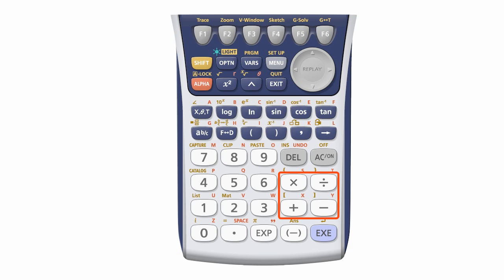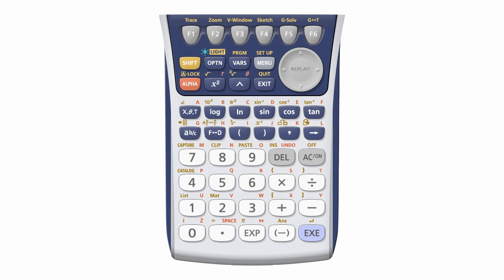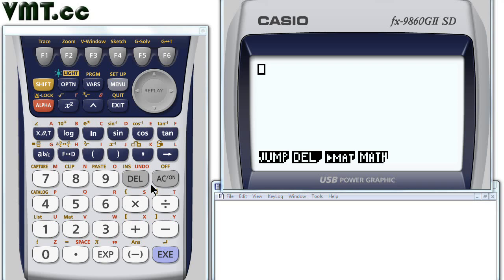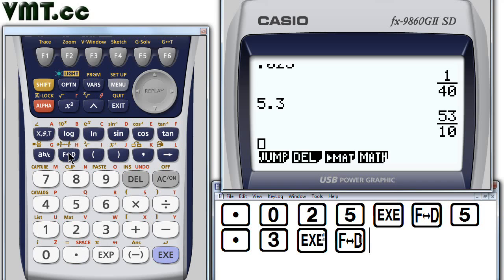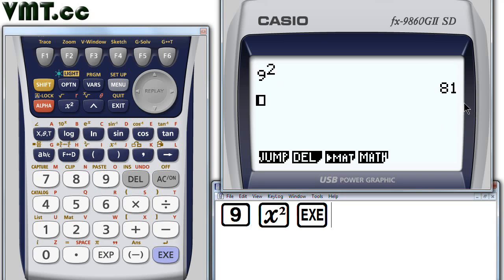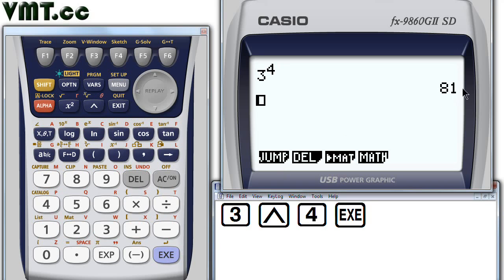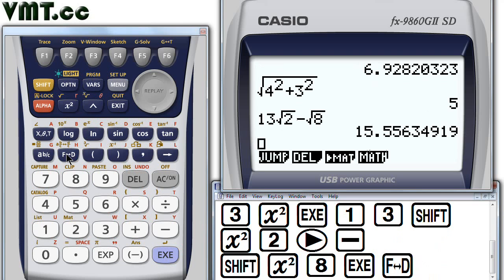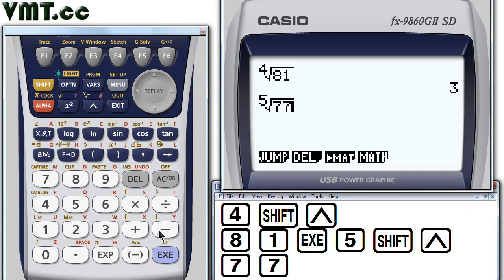Calculator Tutorial: Casio fx-9860GII Basic Calculations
The following concepts are covered in video: Basic Arithmetic, Negation, Grouping Symbols, Fractions (proper, improper, mixed numbers), Decimals (including Repeating Decimals, something NOT covered in the calculator guidebook!), Fraction-Decimal Conversions, Pi (π), Squares, Reciprocals, Powers/Exponents, Square Roots, Rationalizing Denominators, Cube Roots, and Nth Roots. Video is designed to look great on small or big screens, and is perfect for classroom presentations.